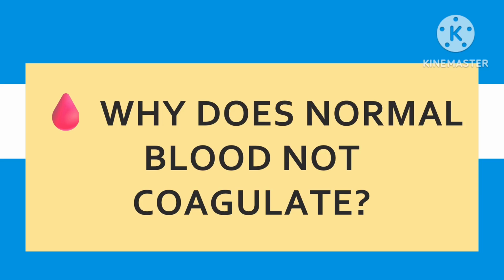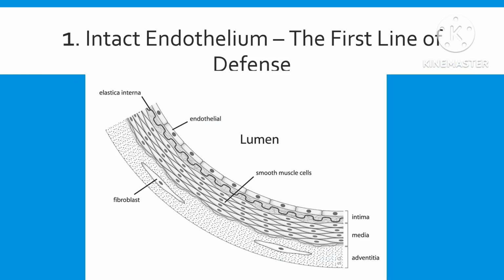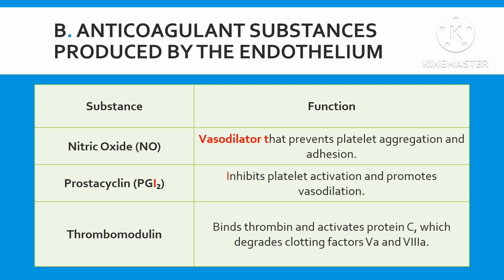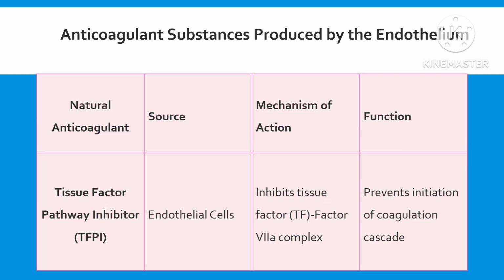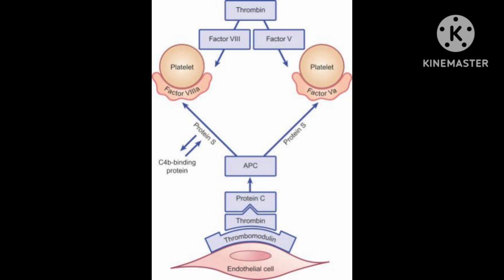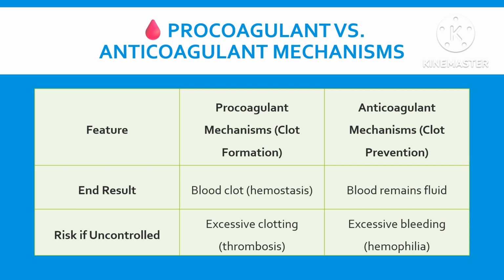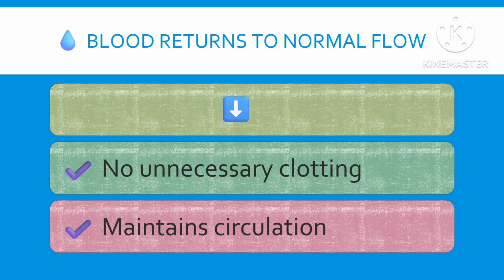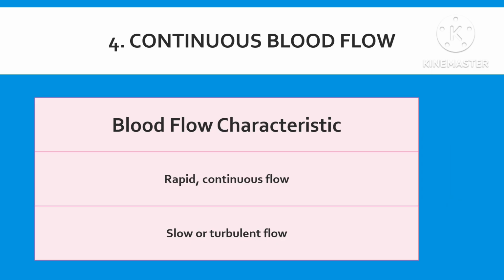Blood clotting Part 1 "Why Doesn’t Your Blood Clot Inside Your Body?" Basics hemostasis.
Why Doesn’t Normal Blood Clot? | Understanding the Science of Blood Clotting

Blood clotting, or coagulation, is a vital biological process that prevents excessive bleeding when blood vessels are injured. However, under normal conditions, blood remains fluid and does not clot inside the body. This delicate balance between clotting and fluidity is essential for maintaining healthy circulation and preventing life-threatening conditions like thrombosis or hemorrhage.

In this video, we will explore the fascinating science behind why blood doesn’t clot under normal circumstances, the mechanisms that regulate clot formation, and what happens when these systems fail.

Understanding Blood Clotting: A Complex Process

Blood clotting is a multi-step process that involves various cellular and molecular components. The key players in clotting include:

Platelets – Small blood cells that help form the initial clot.

Coagulation Factors – A series of proteins in the blood that interact in a cascade to form a stable clot.

Fibrin – A fibrous protein that strengthens and stabilizes the clot.

When a blood vessel is injured, the body initiates a well-orchestrated sequence of events to form a clot. The process consists of three primary phases:

1. Vasoconstriction (Blood Vessel Constriction)

The damaged blood vessel constricts to reduce blood flow and minimize bleeding. This immediate response buys time for the clotting process to begin.

2. Platelet Plug Formation

Platelets adhere to the exposed collagen of the damaged vessel, becoming activated and releasing chemicals that recruit more platelets to the site. This forms a temporary platelet plug.

3. Coagulation Cascade (Fibrin Clot Formation)

A complex series of biochemical reactions, known as the coagulation cascade, leads to the activation of fibrin, which forms a stable mesh over the platelet plug, creating a durable clot.

Why Doesn’t Blood Clot Under Normal Conditions?

Blood does not clot continuously inside the body due to several regulatory mechanisms that maintain fluidity while allowing clotting only when necessary. These mechanisms include:

1. Endothelial Lining of Blood Vessels

The inner surface of blood vessels, known as the endothelium, plays a critical role in preventing unwanted clot formation. It releases substances such as:

Nitric Oxide (NO) and Prostacyclin – These molecules prevent platelets from sticking to the vessel walls and inhibit platelet aggregation.

Heparan Sulfate – A natural anticoagulant that enhances the activity of antithrombin, preventing excessive clotting.

2. Natural Anticoagulants in Blood

Several proteins in the blood help regulate clot formation:

Antithrombin III – Inhibits thrombin and other clotting factors, preventing unnecessary clot formation.

Protein C and Protein S – These proteins work together to degrade clotting factors (Factor Va and Factor VIIIa) and limit clot propagation.

3. Fibrinolysis: The Clot-Breakdown System

Even after a clot forms, the body has a built-in system to break it down once it is no longer needed. This process, known as fibrinolysis, involves the enzyme plasmin, which dissolves the fibrin mesh, restoring normal blood flow.

What Happens When Blood Clotting Goes Wrong?

Dysregulation of the clotting system can lead to serious medical conditions, either due to excessive clotting (thrombosis) or insufficient clotting (bleeding disorders).

1. Excessive Clotting (Thrombosis)

When blood clots form inappropriately within blood vessels, they can block circulation, leading to:

Deep Vein Thrombosis (DVT) – A clot in the deep veins, usually in the legs.

Pulmonary Embolism (PE) – A clot that travels to the lungs, causing life-threatening complications.

Stroke or Heart Attack – Clots in the brain or coronary arteries can lead to severe consequences.

Risk factors for excessive clotting include genetic disorders, prolonged immobility, smoking, and certain medications.

2. Insufficient Clotting (Bleeding Disorders)

When the body is unable to form clots properly, excessive bleeding can occur. Conditions that lead to bleeding disorders include:

Hemophilia – A genetic disorder where clotting factors are deficient or absent, leading to prolonged bleeding.

Von Willebrand Disease – A deficiency of von Willebrand factor, which helps platelets stick together.

Liver Disease